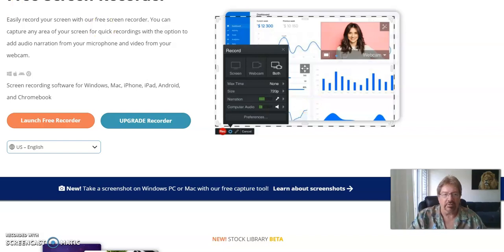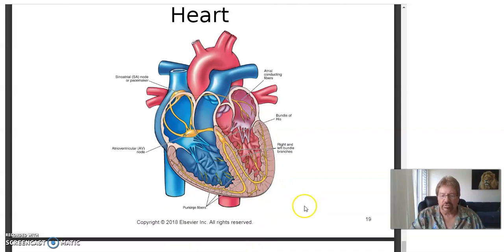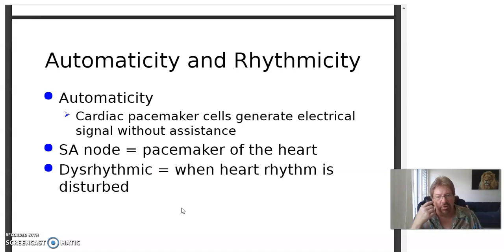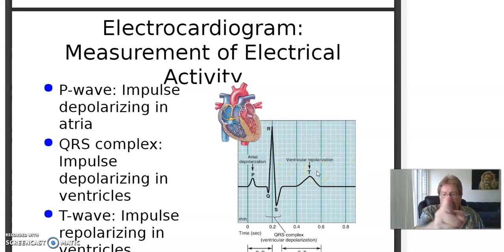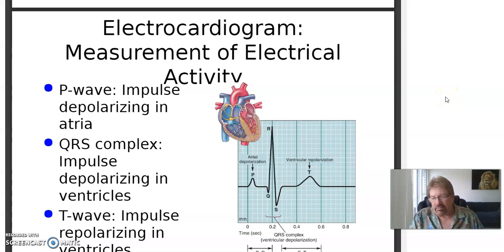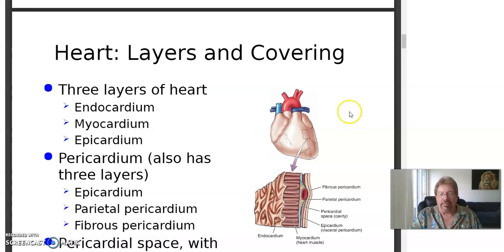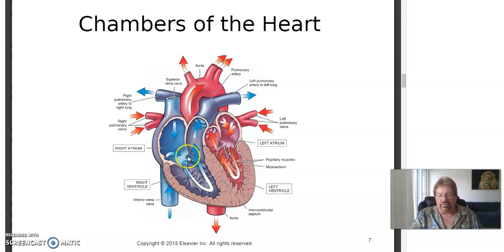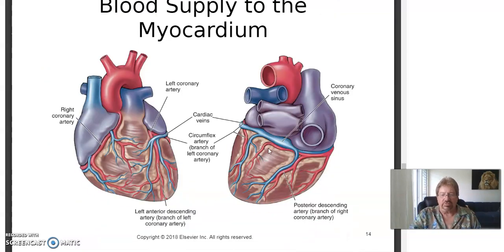Anatomy of the Heart part 2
The heart really has strings!